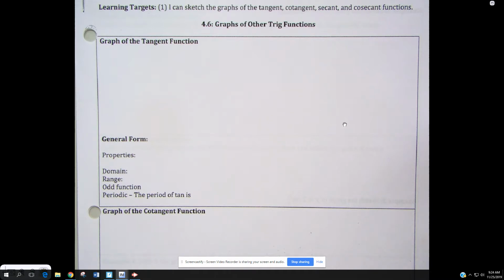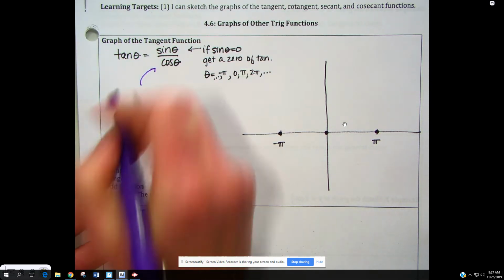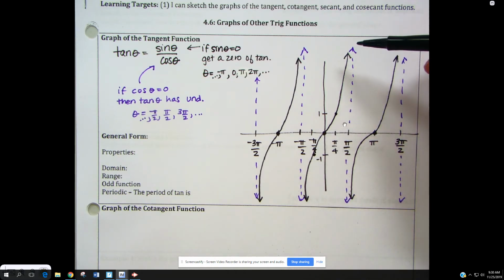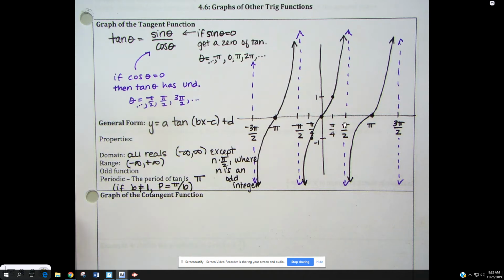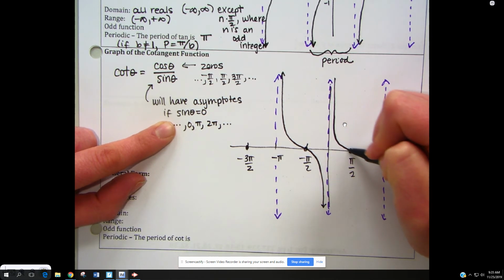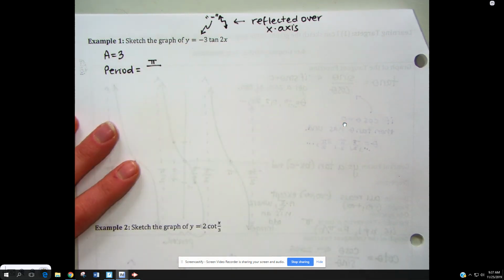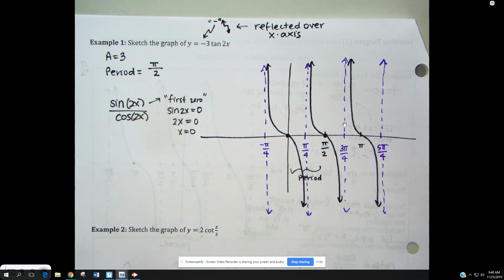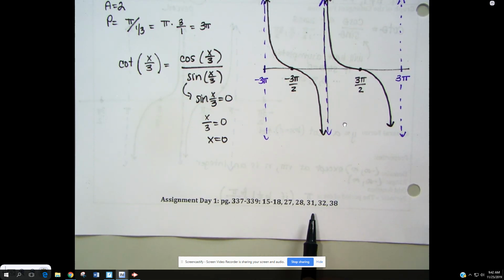HPC - Notes 4.6 - Graphing Tangent and Cotangent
Notes for my class for graphing Tangent and Cotangent Functions